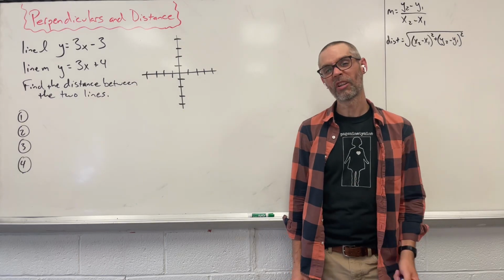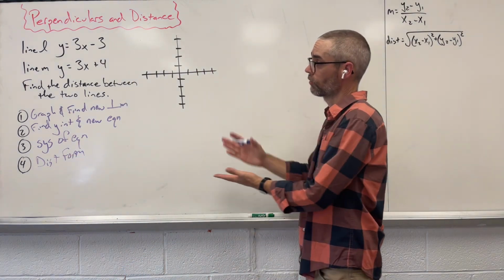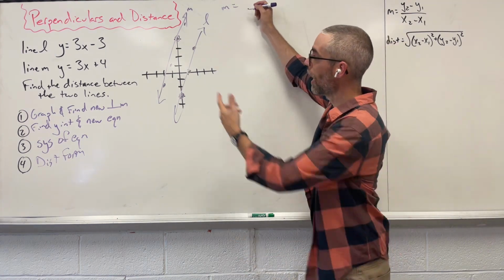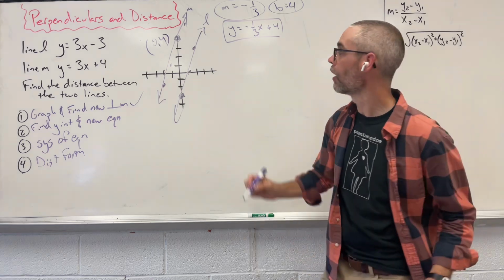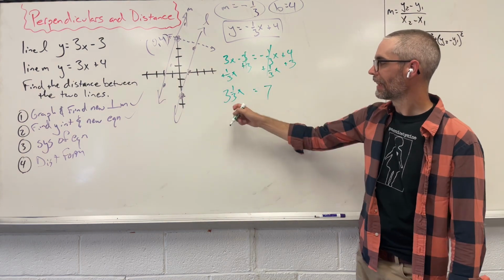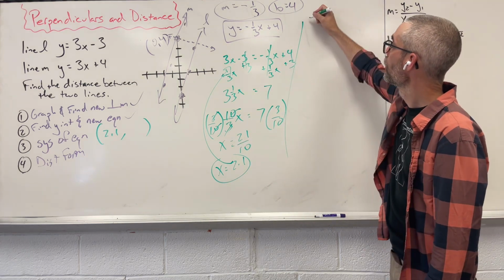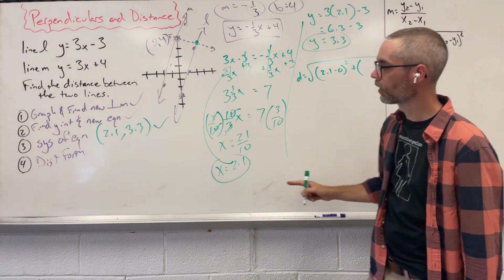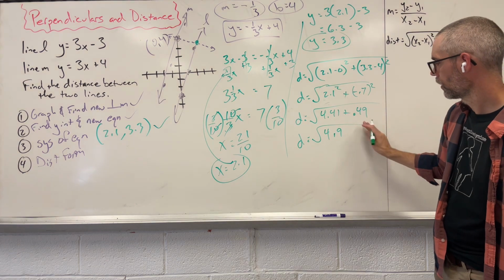Geometry - Finding Distance Between Two Lines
Geometry: Understand how to find the distance between two lines by drawing a perpendicular line between them, solving a system of equations, and using the distance formula.